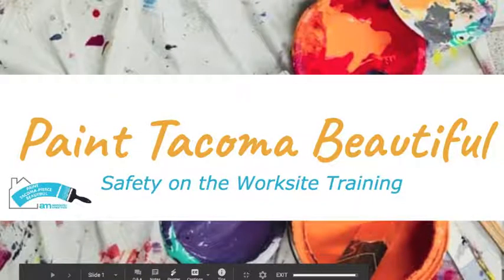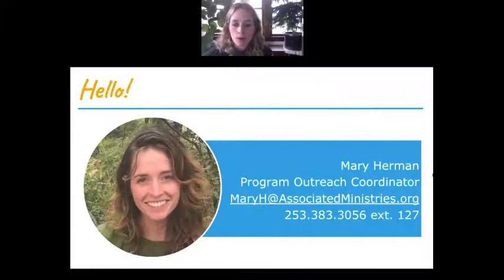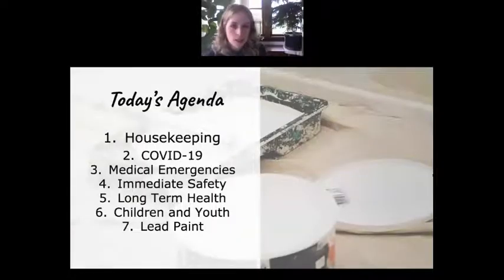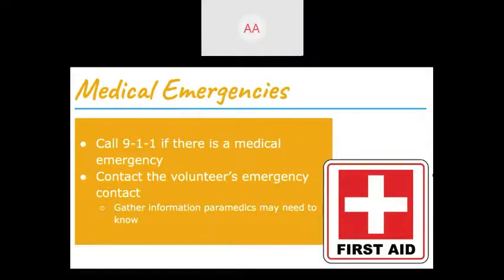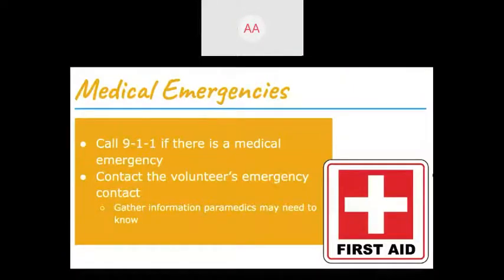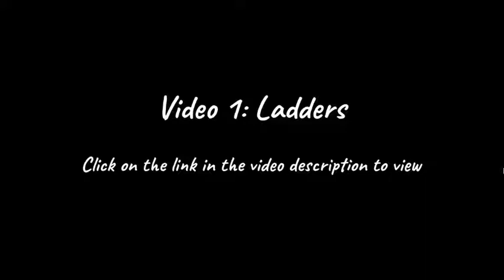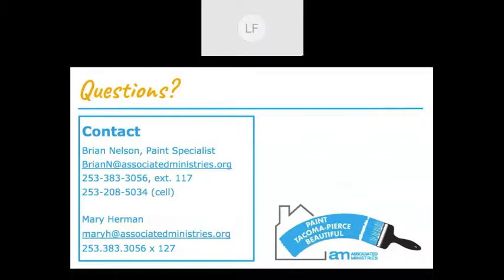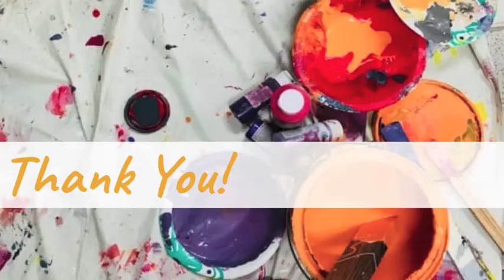Paint Tacoma Safety on the Worksite Training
This training covers safety precautions that all volunteers must follow when volunteering with Paint Tacoma Beautiful.

Please complete the Safety Quiz to verify that you have completed this training